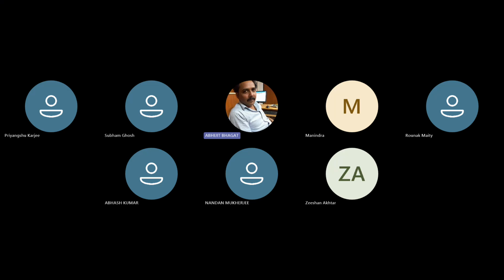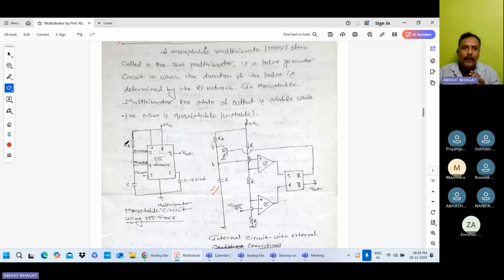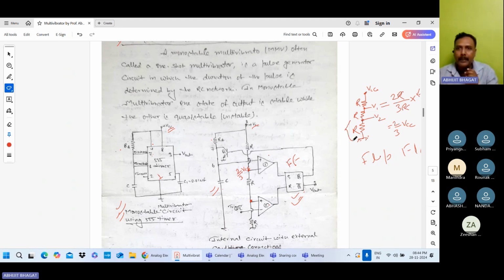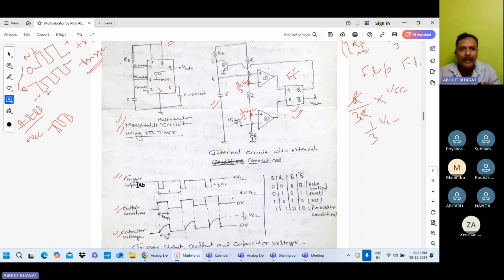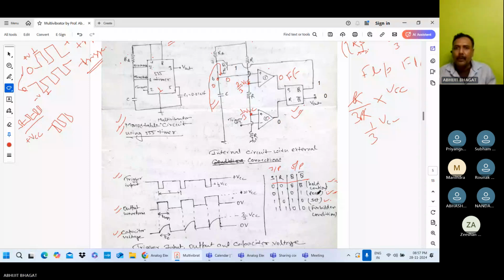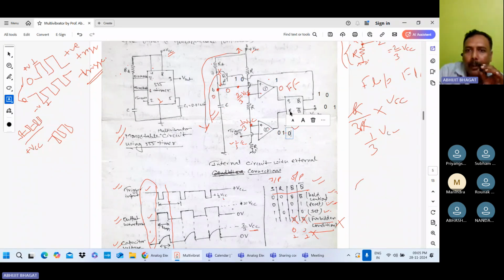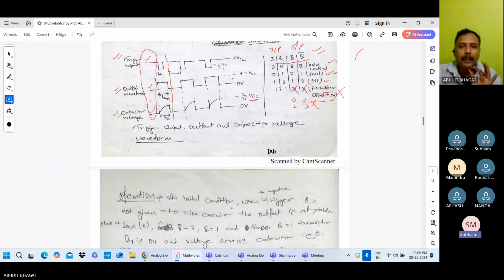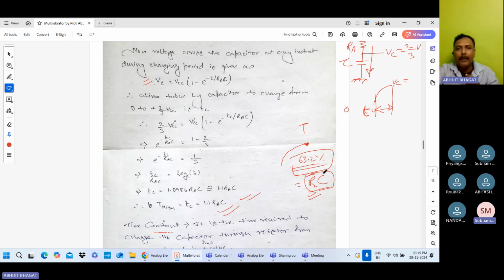Monostable Multivibrator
Here we discussed Multivibrator,  Monostable Multivibrator, circuit design, Output wave form, Timing College and timing applications.